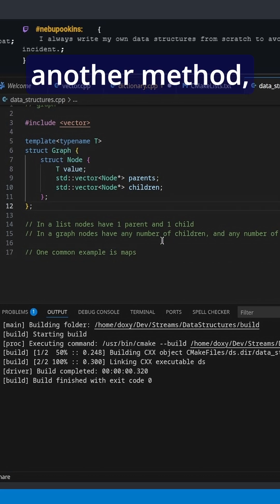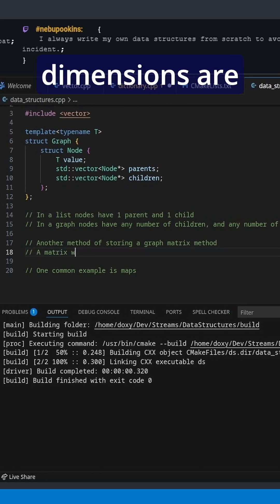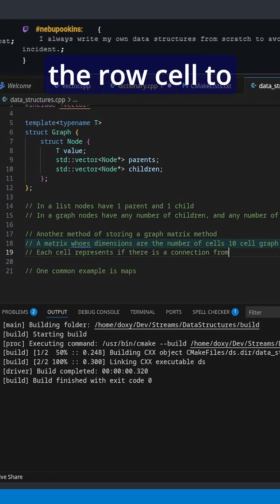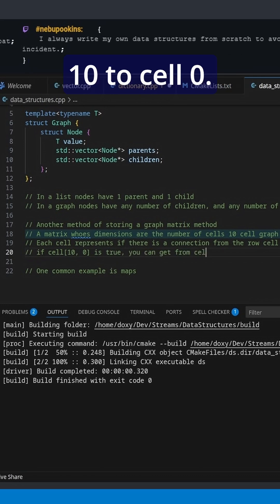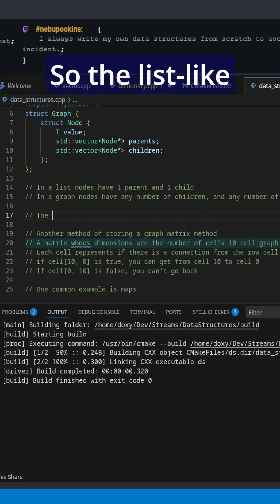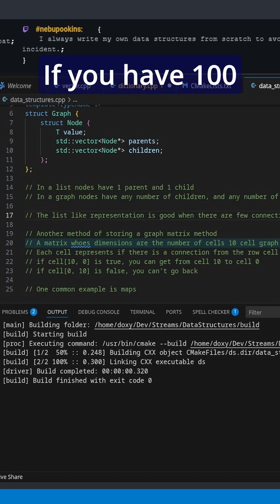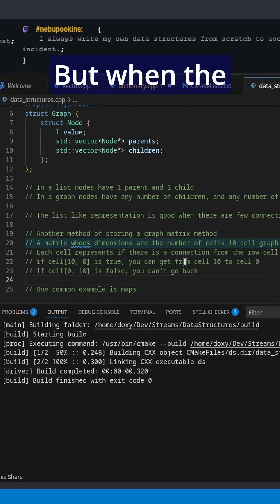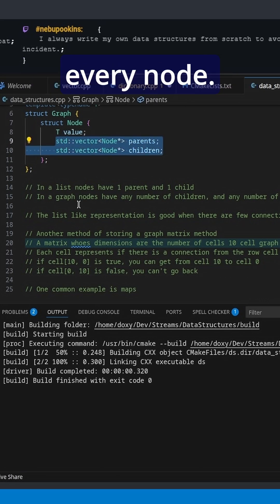Matrix Representation of Graphs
A graph can be represented as a big matrix that represents if there is a connection between two different cells or not.